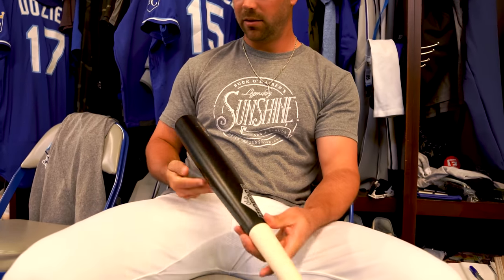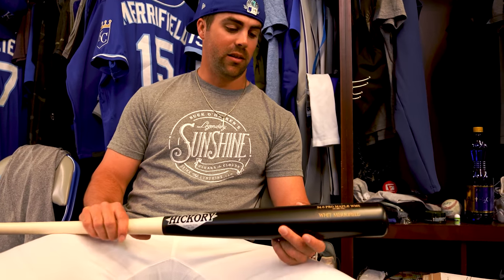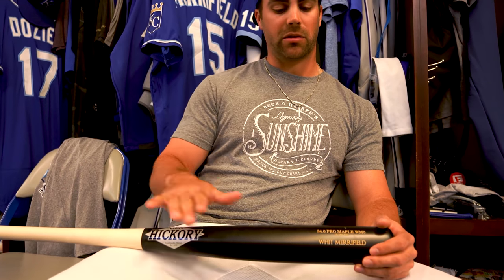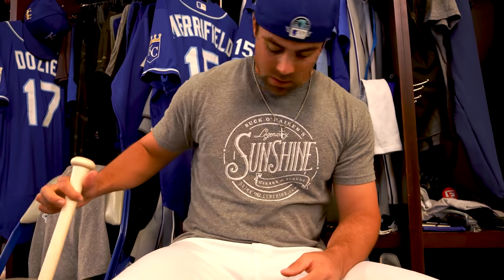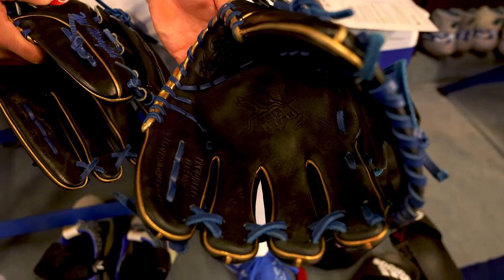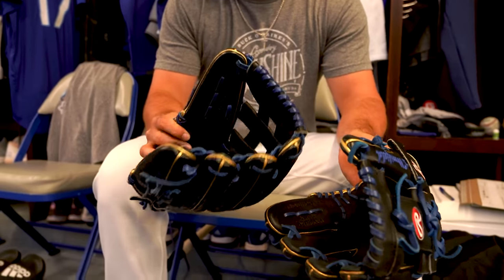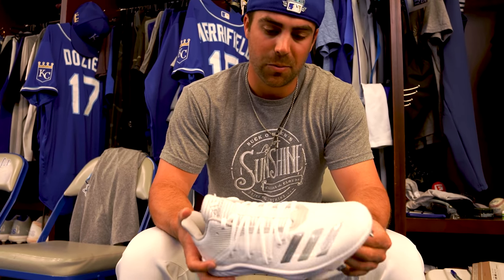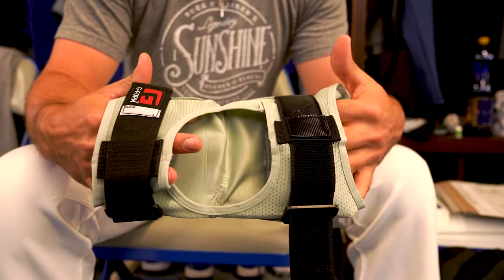Locker Tour: Whit Merrifield, Kansas City Royals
Back at Spring Training, the Major League hit leader in 2018 and 2019, Whit Merrifield, gave Mike from WPW a Locker Tour.  Whit's got VERY SNEAKY SWAG, so this is one of the cleanest lockers in the league.

Shop Whit's Locker (WPW is viewer supported. If you buy through our links, you are supporting WPW as we may earn money for it.):

Shop Whit Merrifield's Rawlings Heart of the Hide infield glove
(Rawlings doesn't offer the DJ2 on the custom builder but this is the same glove)

for your baseball gear fix.